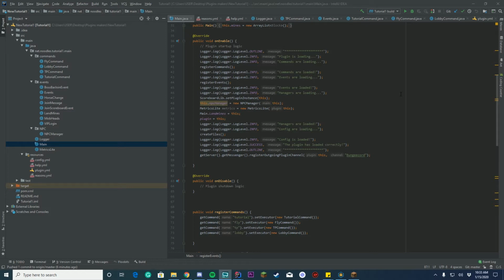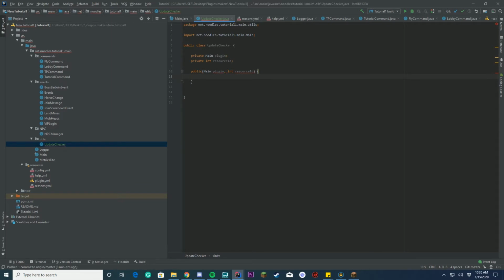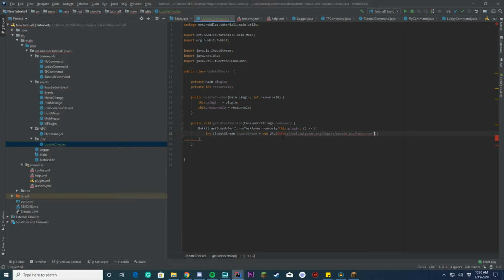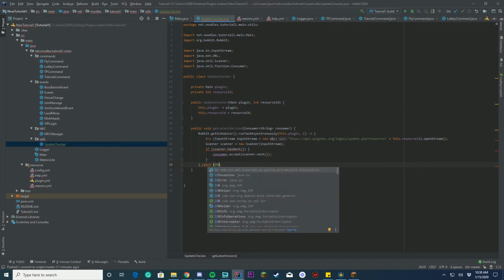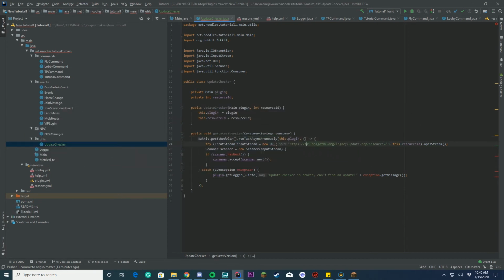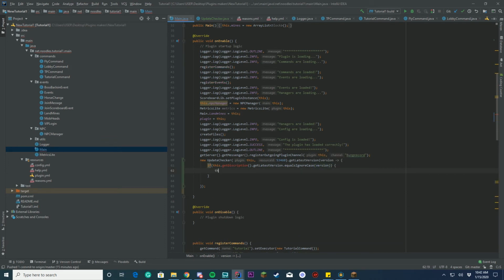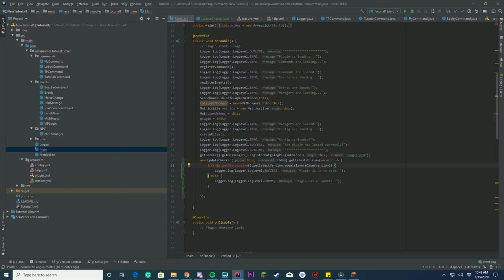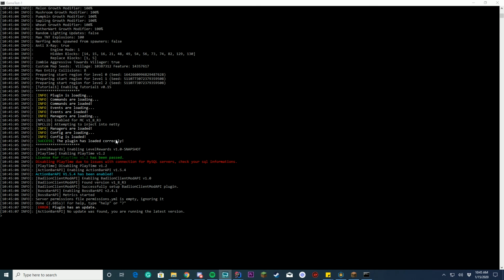Spigot Coding Tutorial Ep#26 - Spigot Update Checker (2020)